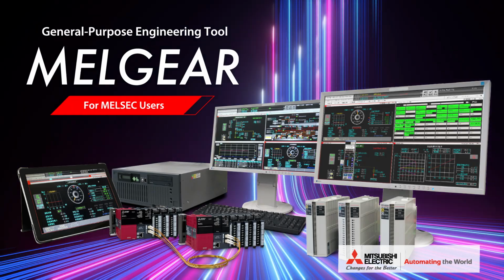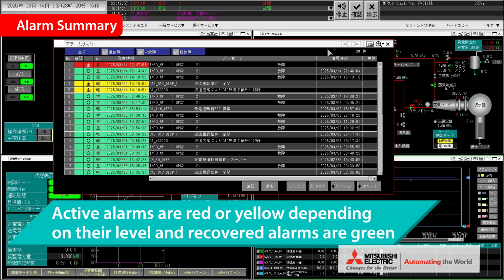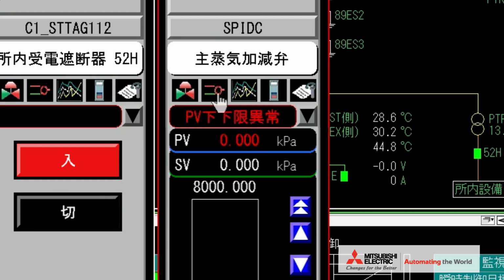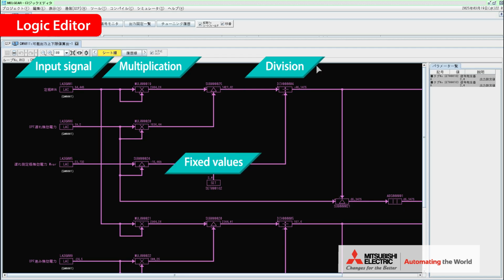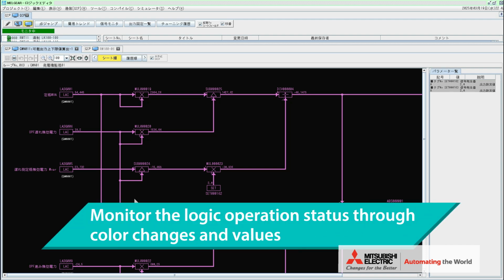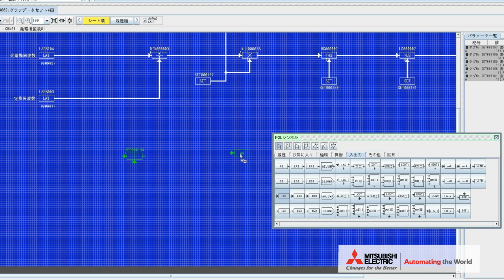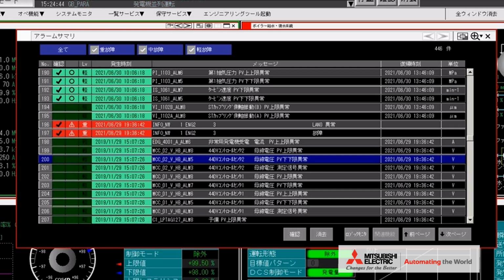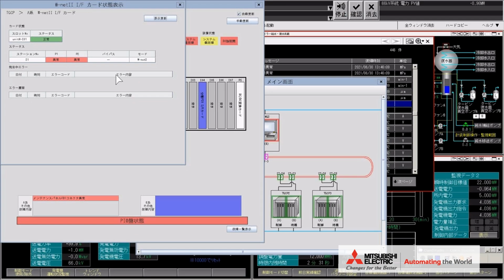【MELGEAR】 Implementing DCS in Manufacturing with PLCs！_Technical Specifications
Transform Your Plant Operations with MELGEAR!

Backed by a proven track record in numerous power plant projects, MELGEAR is the engineering tool that delivers results.
By integrating the high-performance MELSEC iQ-R controller, we make it possible to build a versatile, cost-effective DCS that rivals traditional systems.

This versatility not only streamlines your monitoring and control systems but can also significantly cut costs—without compromising performance.

Ready to take your plant automation to the next level?